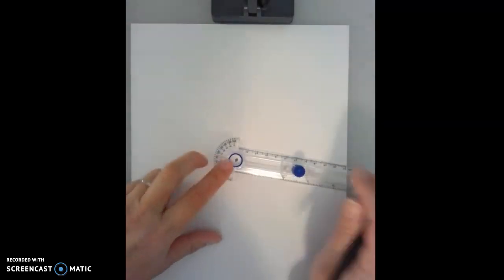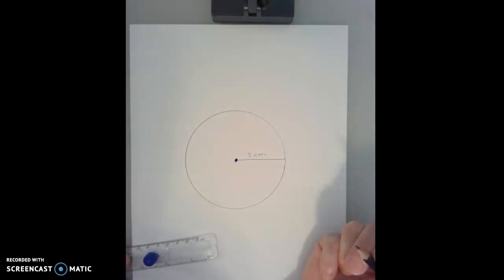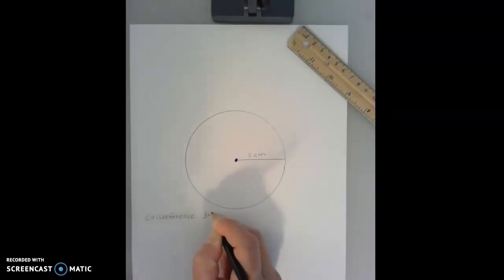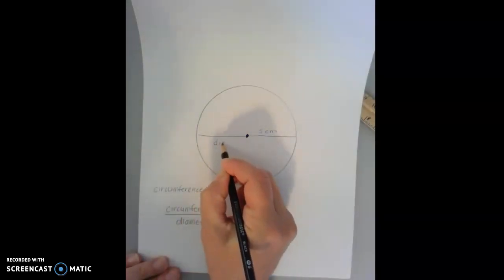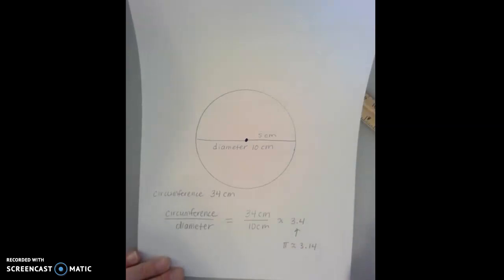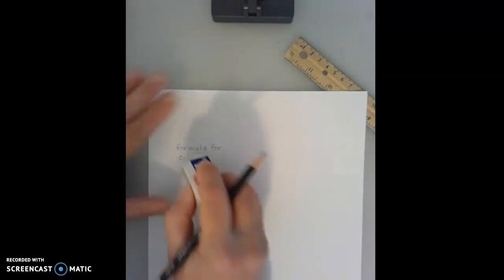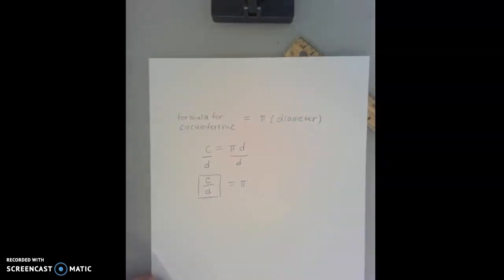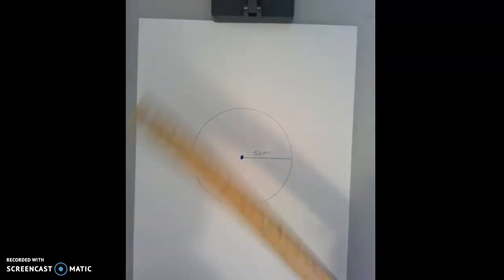Discovering Circumference & Area